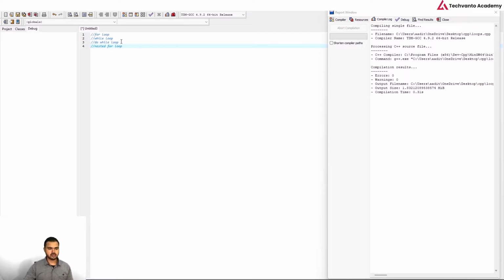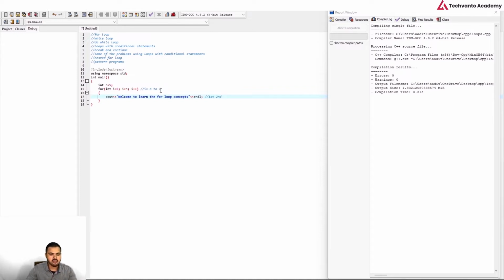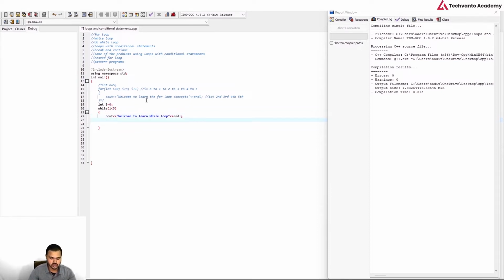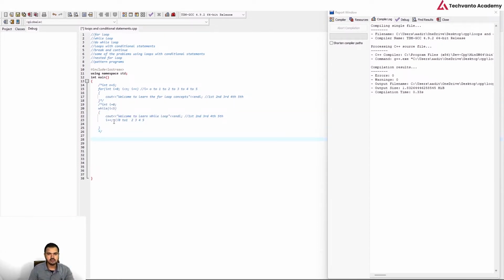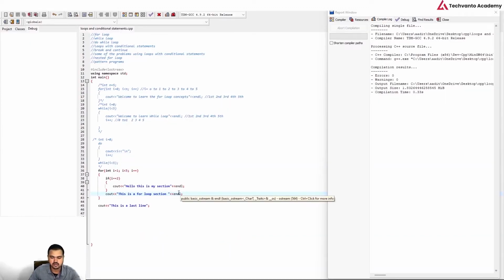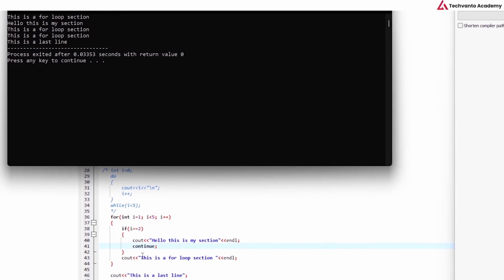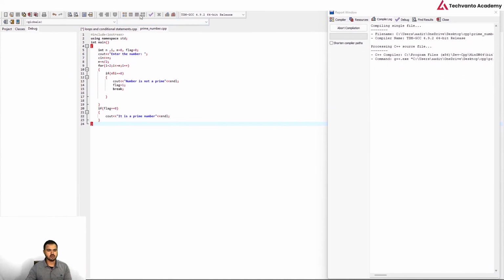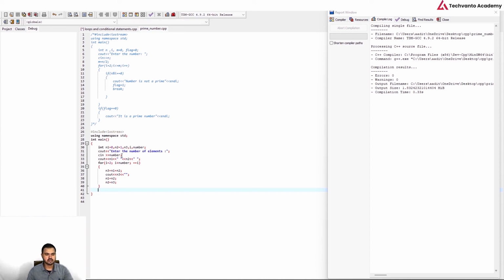Learn Complete C++ Online - Implementation of Loops